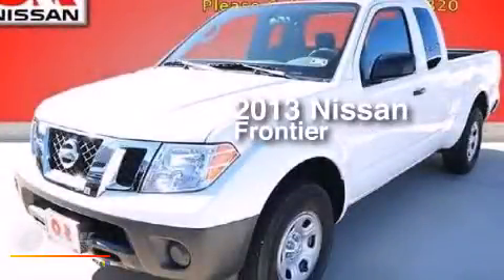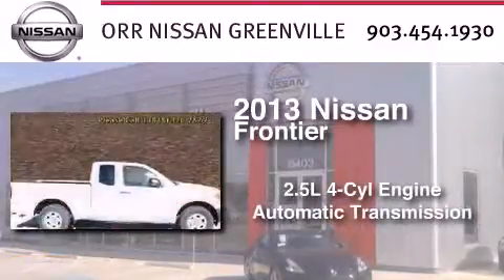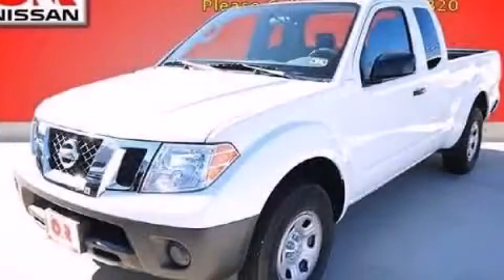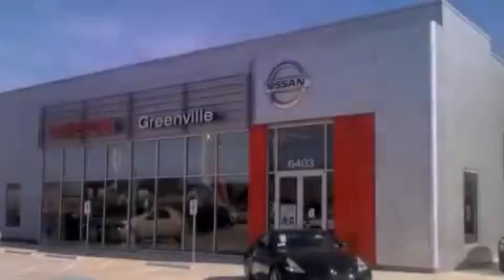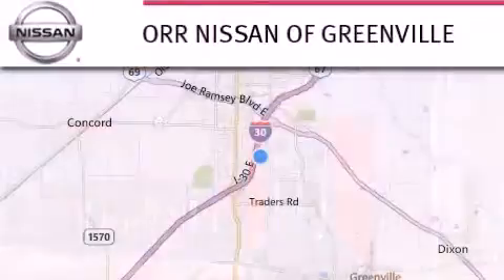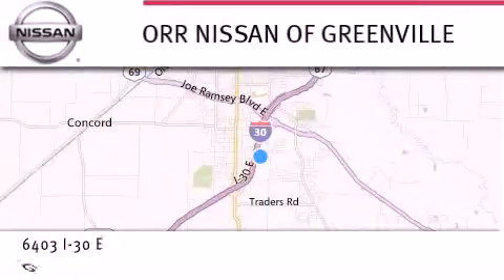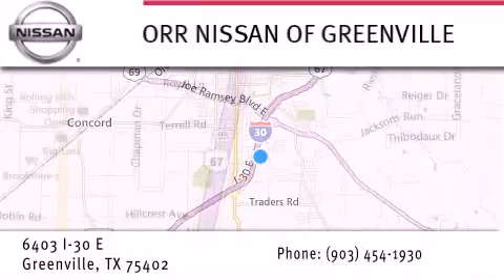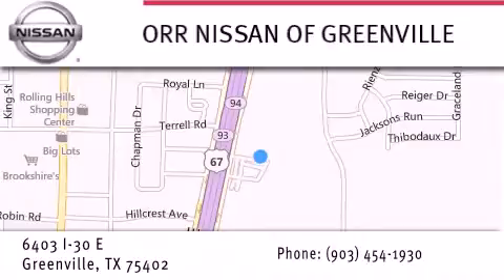2013 Nissan Frontier Sulphur Springs TX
We have been honored to serve the Greenville TX area , we promise that your experience at our dealership will exceed your expectations ! Year : 2013 Make : Nissan Model : Frontier Engine : Gas I4 2.5L/152 Trans . : Automatic Exterior : Glacier White Miles : 3,821 Interior : Unspecified Stock : 760516A Orr Nissan of Greenville 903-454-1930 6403 Interstate 30 Greenville , TX 75402